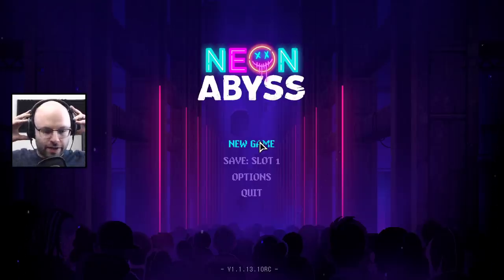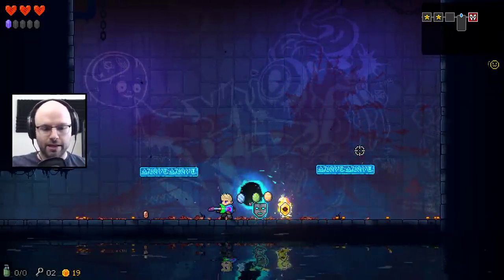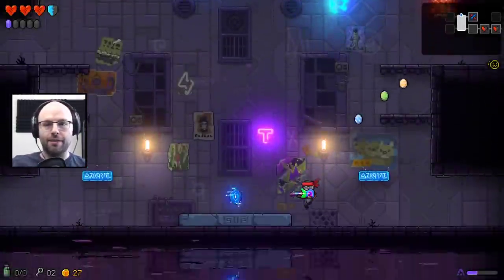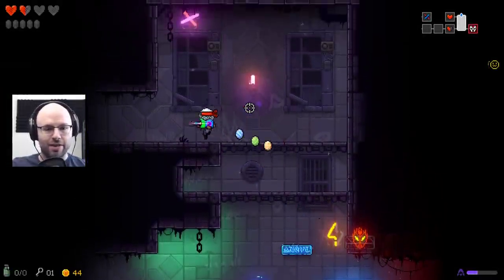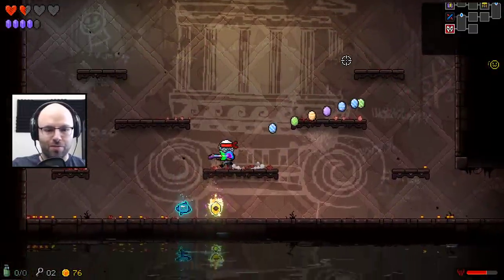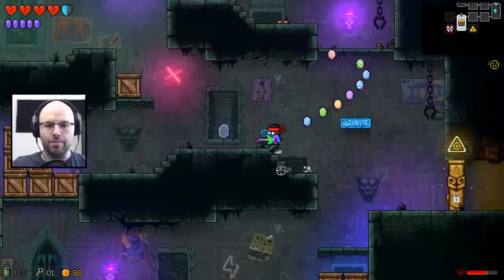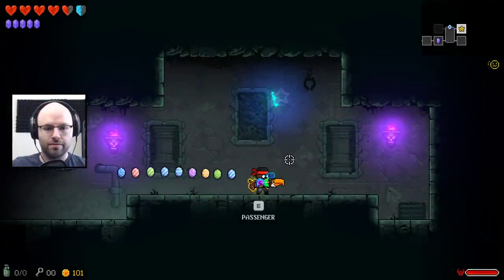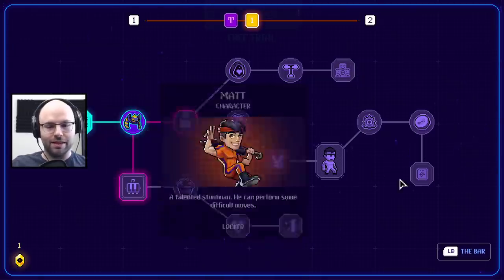Stylish And Synergistic Bullet Hell Roguelite | Neon Abyss (Northernlion Tries)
Neon Abyss is an upcoming roguelite published by Team 17 that takes some inspiration from Isaac and Gungeon and weaves them together in a very pleasing package. Check it out!

About this game:

Neon Abyss is a frantic, roguelite action-platformer where you run ‘n’ gun your way into the Abyss. Featuring unlimited item synergies and a unique dungeon evolution system, each run diversifies the experience and every choice alters the ruleset.